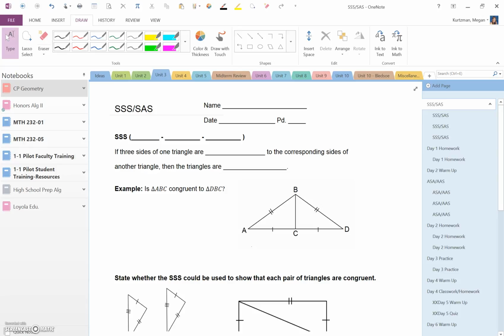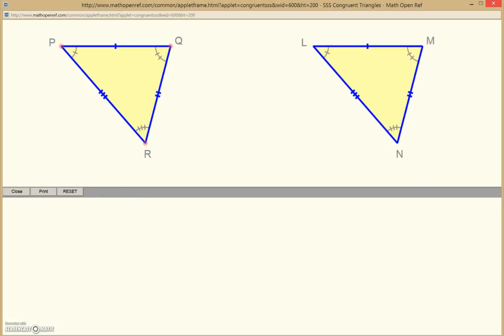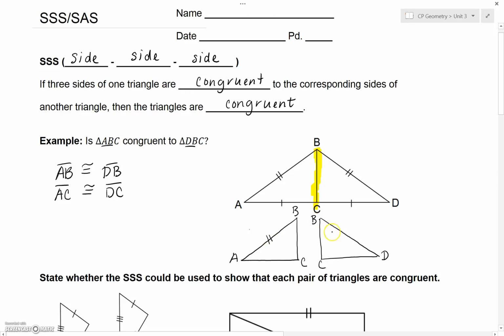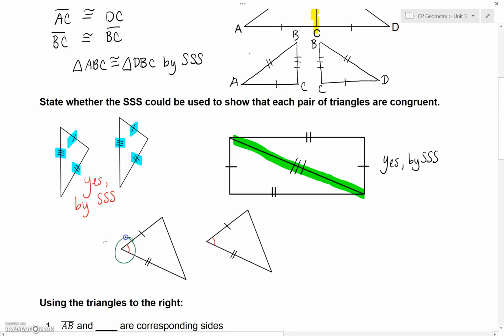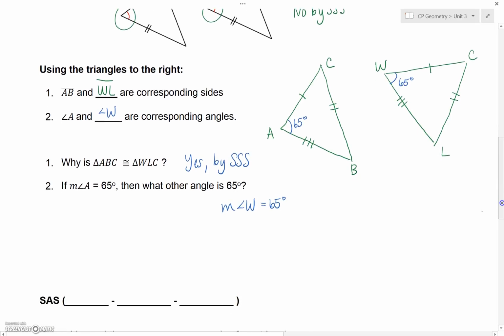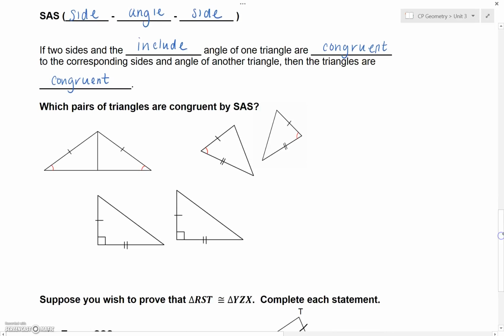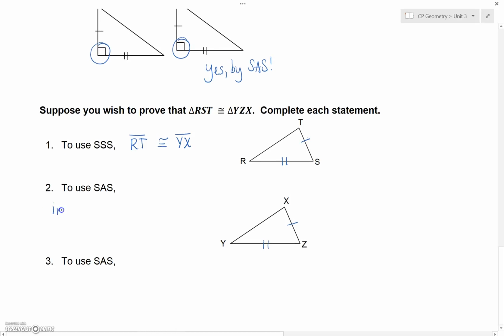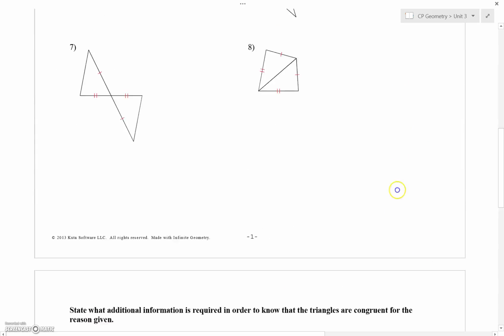SSS and SAS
Unit 3 Lesson